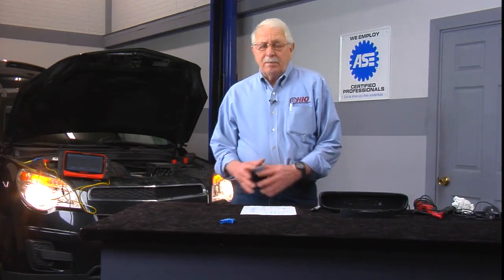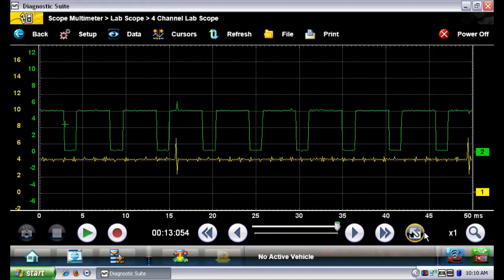MAF Sensor Hands On_GM GDI Featuring VVT_Bill Fulton_LBT-325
Okay. Let's do a hands on exercise on this twenty fifteen Chevy Equinox on this multifunction mass airflow sensor. Now, we talked about this on the power point.

This sensor looks at humidity and flow input air pressure and calculates the humidity, obviously as incoming air, so it's an addition to the conventional mass airflow. If you look at my lab scope pattern right now, you can see the green trace looks to be a duty cycle signal, humidity is calculated off the duty cycle, looks to be about eighty percent duty cycle on the high side and about twenty percent on low side, and the yellow trace has throttle in in input air pressure sensor, it looks to be about three point nine volts, so the PE seem looks at both these values and calculates the humidity factor, which obviously has an effect on the mass of the air. So this is relatively new sensor came out, I think in model year twenty fourteen, It'll give you an idea that sometimes a lab scope may be needed to take a look at these signals because if you recall earlier, on your scan tool, you do not have a humidity parameter.

This is actually us looking at it on a front door diagnostics on the actual signal itself from the mass airflow.